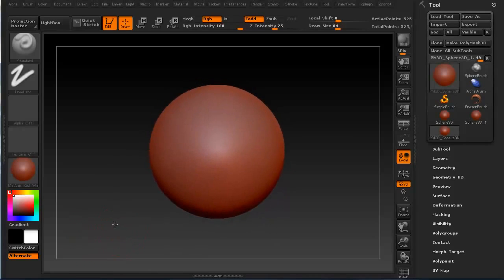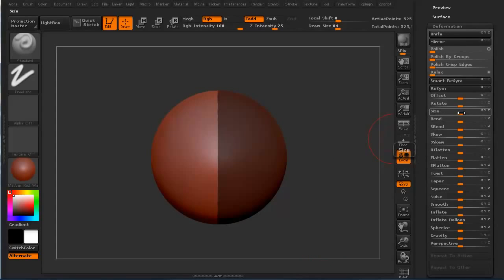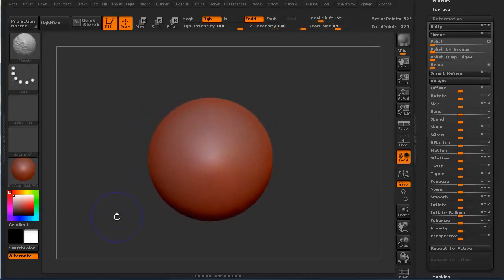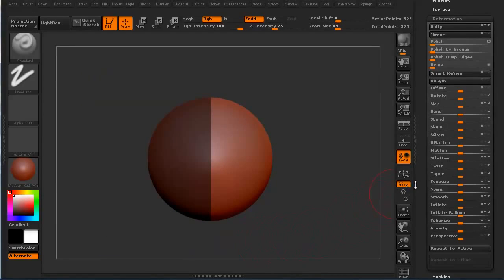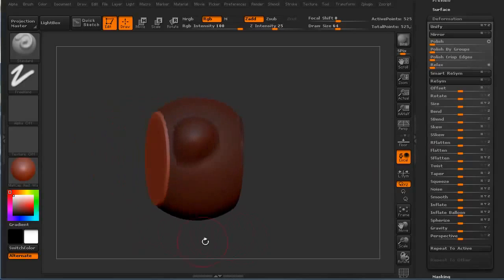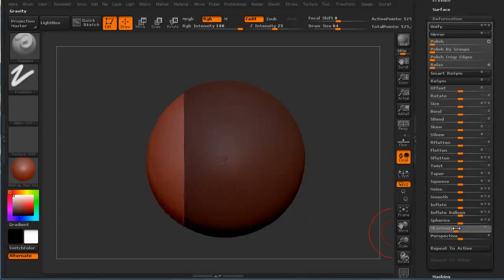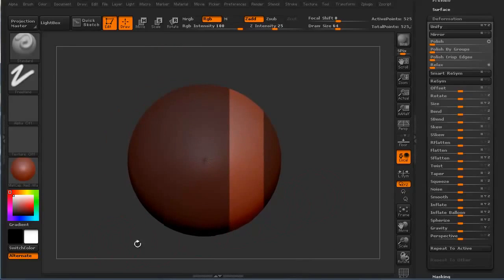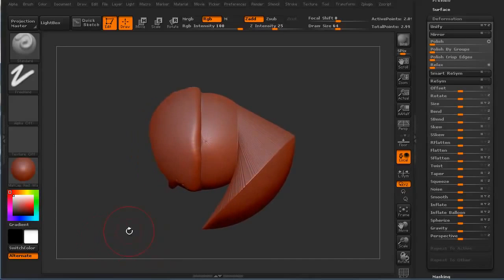CGI 3D Tutorilal : "Deformation Palette in ZBrush" - by 3dmotive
Take a look at this unsightful tutorial where you"ll learn to master the Deformation Palette in zBrush created by the talented folks over at 3dmotive!

High Quality Training by Game Industry pros! Check em out at 3dmotive.com! 3dmotive is your one-stop shop for 3d and video game art and animation tutorials. Their software training includes Autodesk"s 3ds Max, Maya, Photoshop, UDK, ZBrush, Unity, and a whole lot more. If you want to learn 3d modeling and game art, 3dmotive has what you need - including beginner, intermediate, and advanced tutorials.